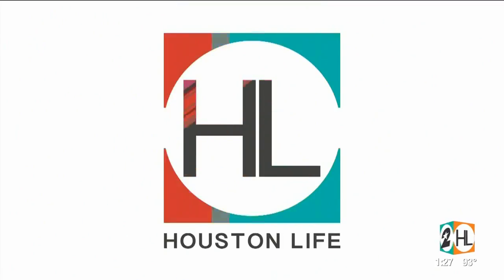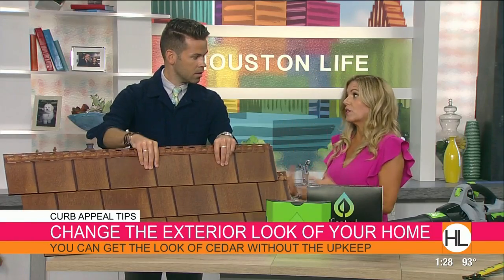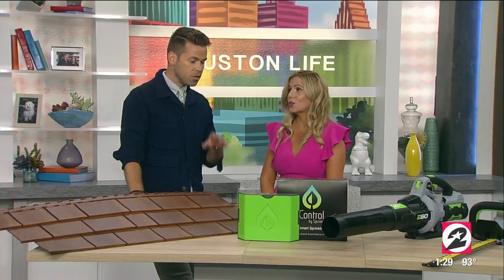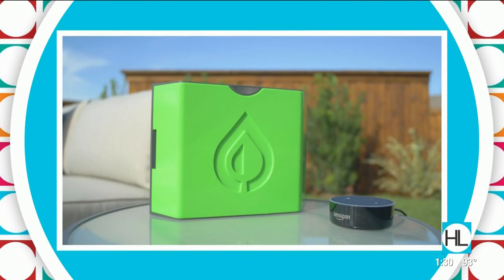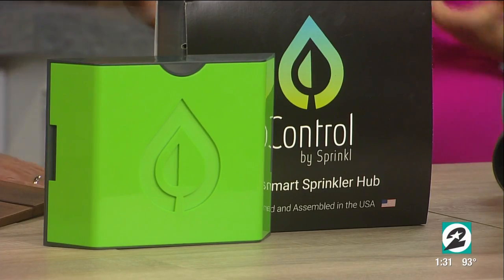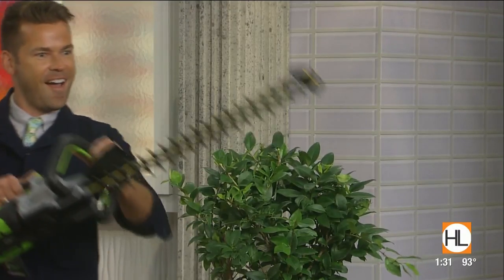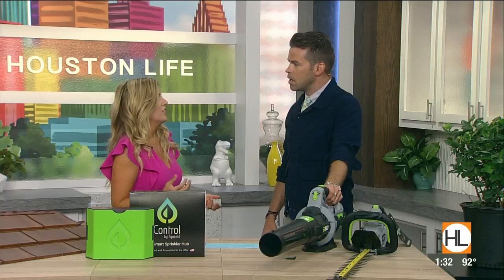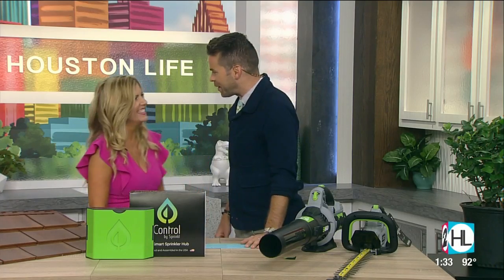Enhancing Your Home's Curb Appeal with Kathryn Emery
Kathryn visited Houston Life to talk about creating curb appeal, as it not only increases the value of your home, it makes the home a place you enjoy coming home to. She highlighted new innovations that can change the entire look of the exterior of your home, tips to keep the yard green & groomed, and small embellishments to think about around the threshold of your home.